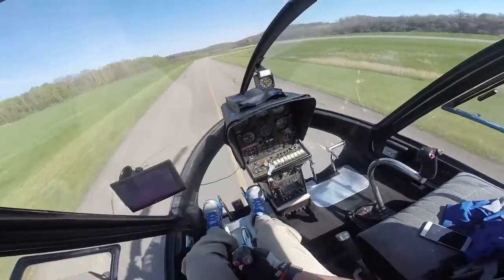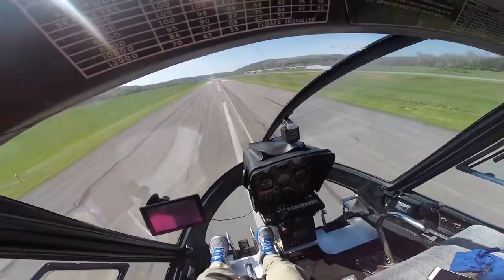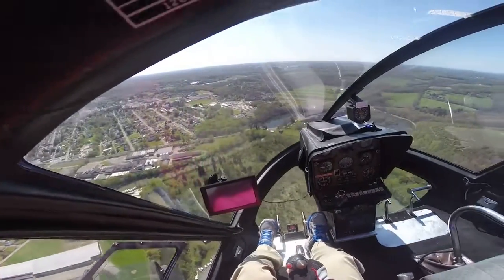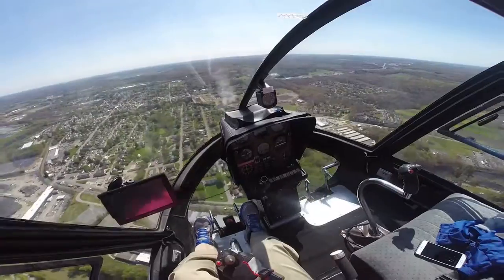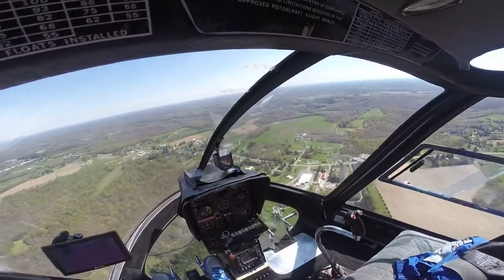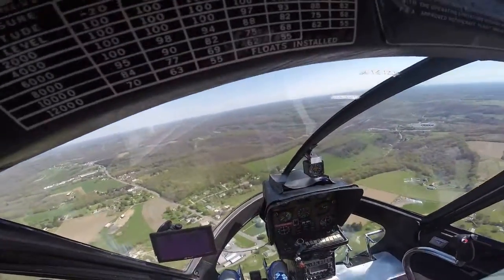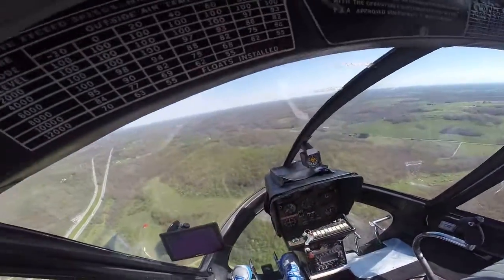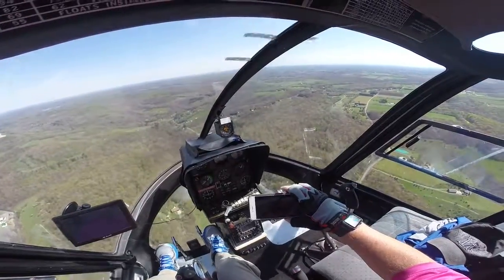1st solo xcountry departure pjc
Geoff Smathers first solo cross country.